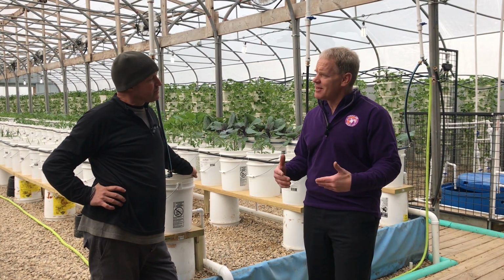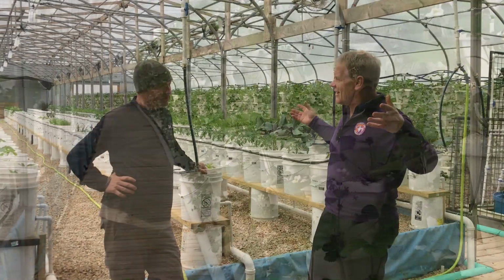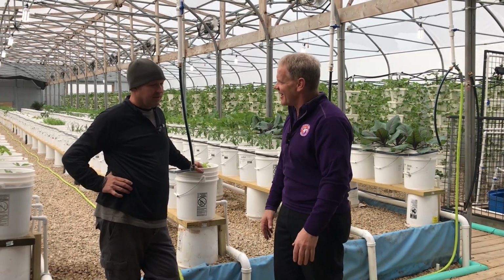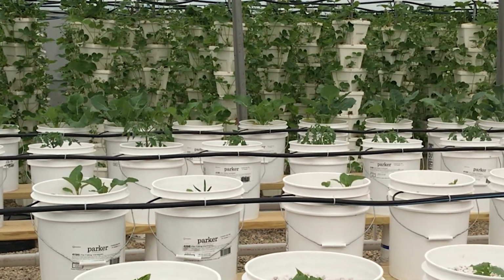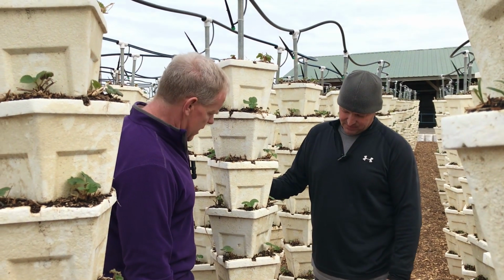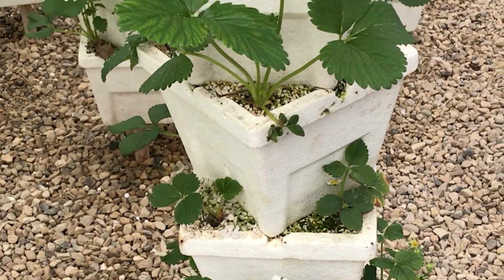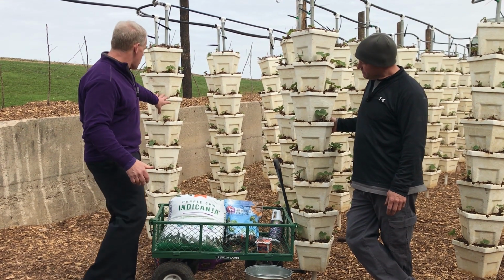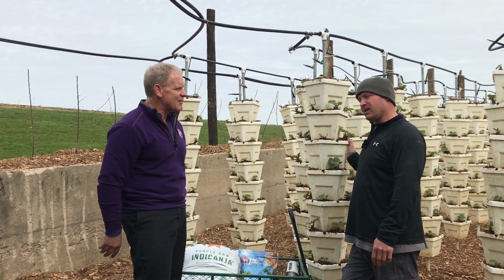Let's Visit UPick Strawberry Farm in DeForest!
Steve Stumbras met with Paul Snyder of UPick Strawberry Farm, to take a tour of his vertical tower systems that can fit three acres of strawberries into a single barn! These towers are helping to make UPick Strawberry Farm more accessible, and easier to manage.